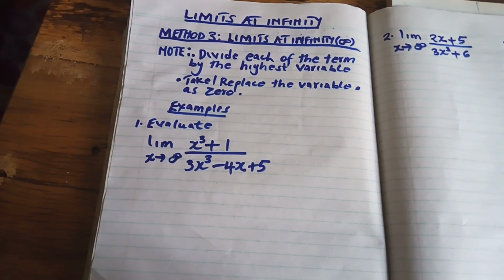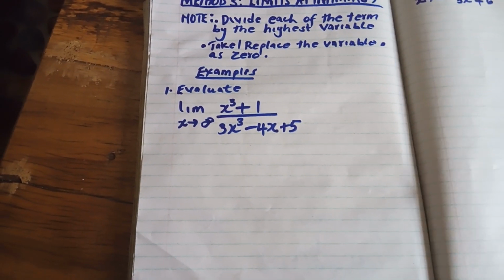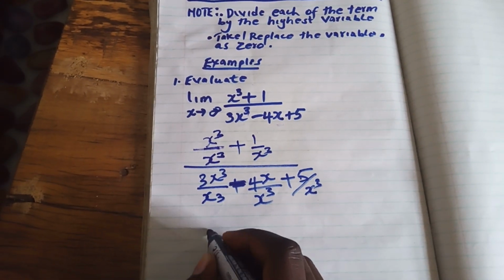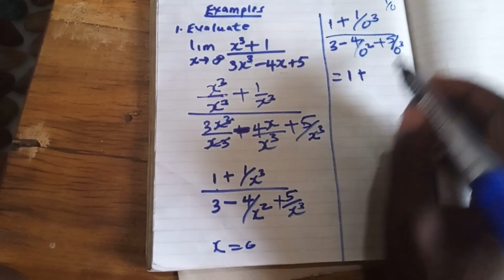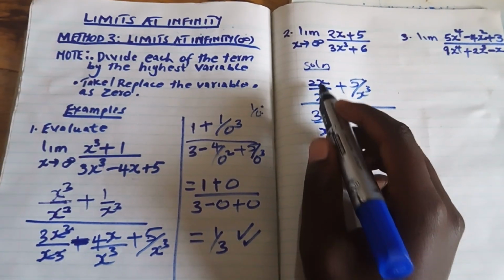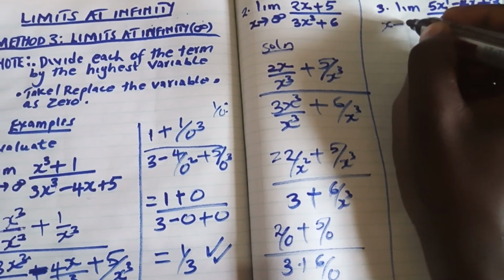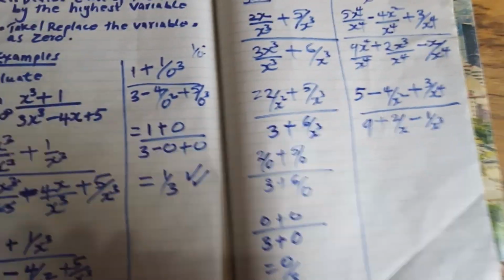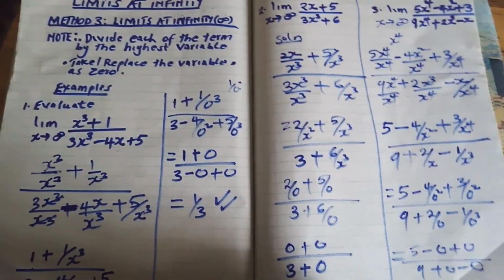[MAA110 ]LIMITS AT INFINITY, DIFFERENTIATION LIMITS OF A FUNCTION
Methods of evaluating limits of a function. Differentiation methods and solved examples and its application. Limits at infinity